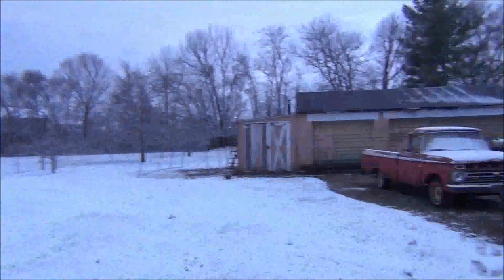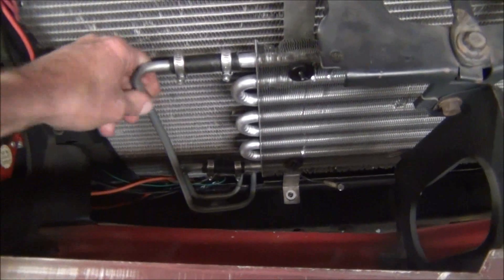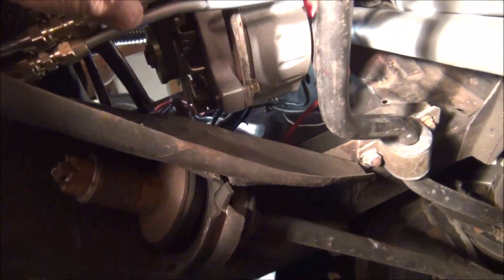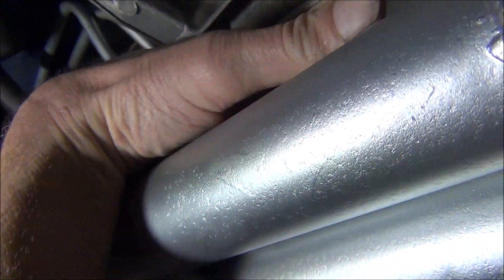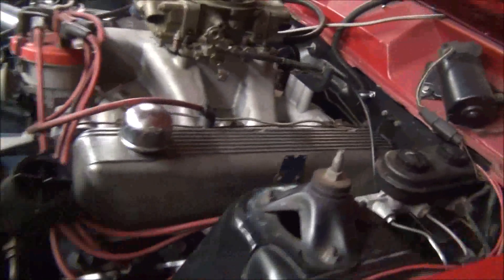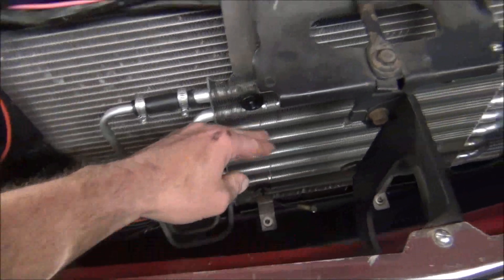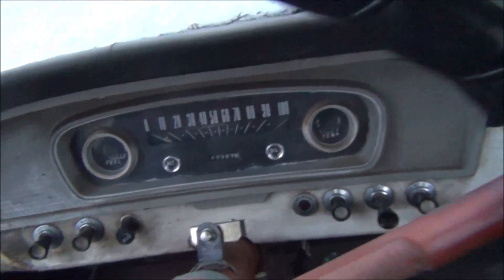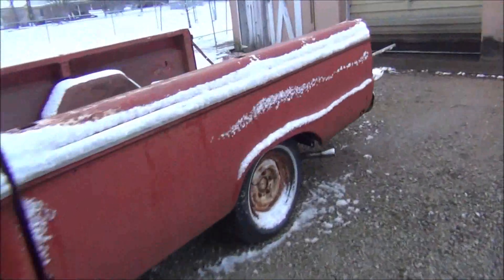Transmission line plumbing and a cold start.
Transmission line plumbing.